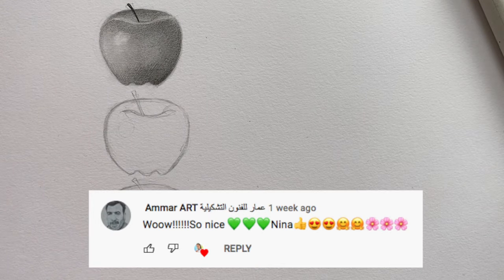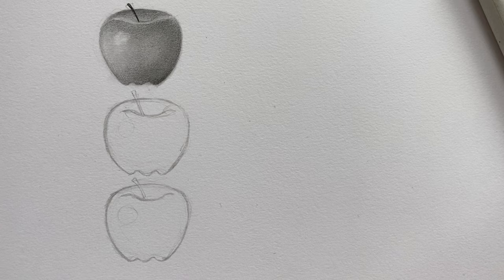What is the BEST Blending Tool? BIG TEST and how to use blending tools!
Hi Guys.

What is the best tool for blending when drawing with graphite pencil??!?! Watch this BIG TEST of the 6 most used blending tools! What blending tool gets the most stars and which one will FAIL this test! Well - it's all fun and games, but choosing the right blending tool can actually improve your drawings and shading technique.

In this video you will basically find out what the best blending tool for drawing with graphite pencil is! We have 6 "Best Blending Tool"-contentants (drumroll):

- A finger
- Cotton Swap (also known as a q tip)
- A blending stump (homemade and bought)
- A soft piece of cloth
- A soft tissue
- A makeup brush

Which one is your favourite? I will tell you mine in the video after testing all of these fine blending tools! I will also show you in short how to blend graphite pencil with these blending tools. Personally I have used a cotton swab, a qtip, a soft tissue, a makeup brush and my finger before this video, but I must say blending with a piece of cloth positively surprised me!

Love from,
Nina Blangstrup

--- My Links ---

Chapters:
00:00 BIG TEST: What is the best tool for blending graphite pencil?
00:48 Meet the Blending Tool Contestants!
01:36 Sketching six blending tool test apples using graphite pencil

03:03 Blending tool number 1 - Blending using a finger!
06:22 Blending tool number 2 - Blending using a Cotton Swab!
08:55 Blending tool number 3 - Blending using a blending stump (homemade and bought!)
09:18 How to make your own blending tool! DIY style!
11:24 Blending tool number 4 - Blending using a piece of cloth
12:39 My art vlog, drawing desk and comments from subscribers
14:08 Blending tool number 5 - Blending using a soft tissue paper
15:51 Blending tool number 6 - Blending using a makeup brush!
17:18 WHO IS THE TEST WINNER - Giving stars and announcing the BEST Blending TOOL (imo!)
18:48 Conclusion - My Favourite Blending Tool!